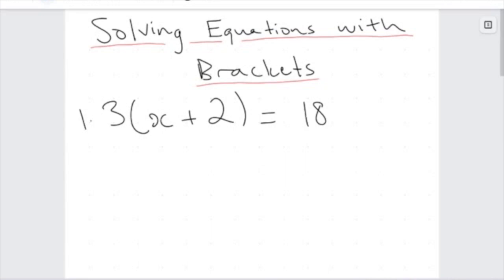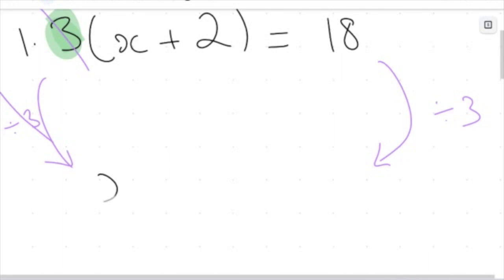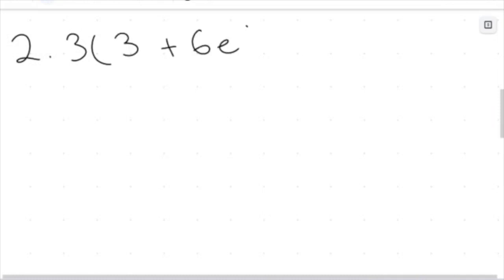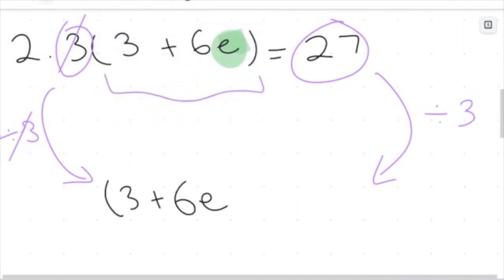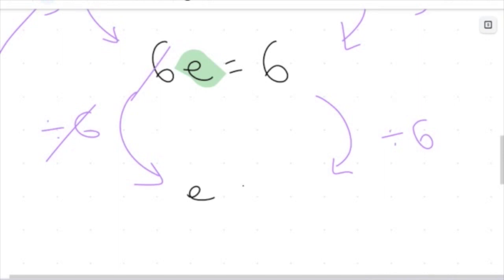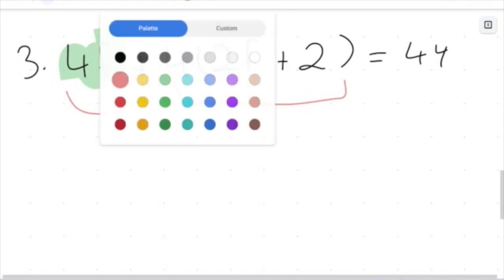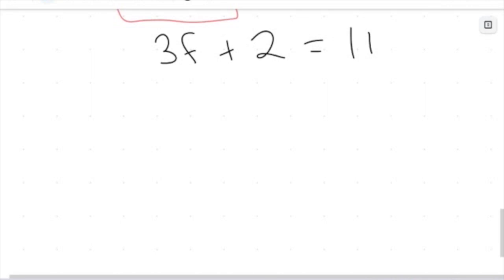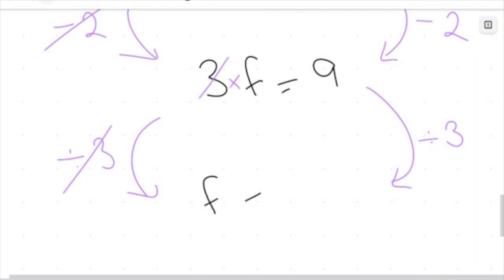Solving Equations with Brackets: Systematic Approach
In this video we will look at how to approach solving equations with brackets by the method of trying to solve it systematically.